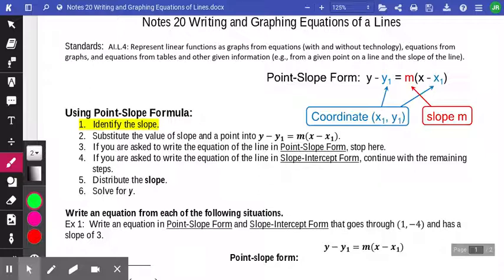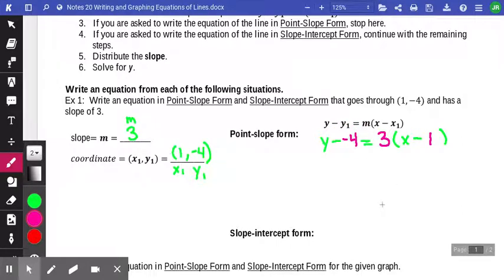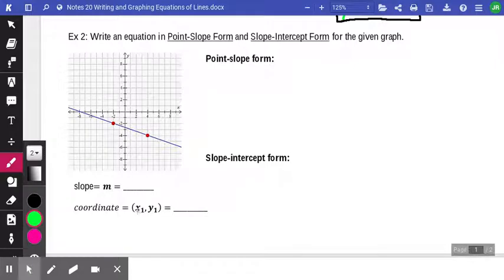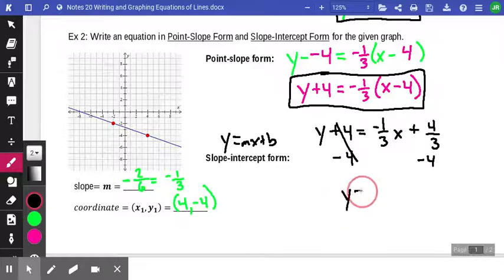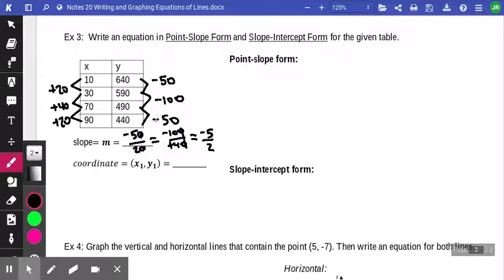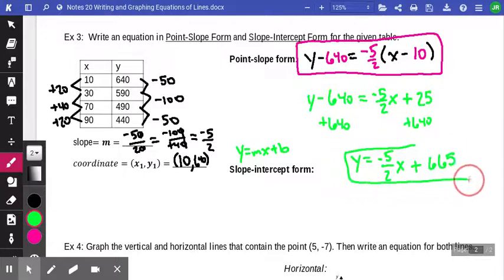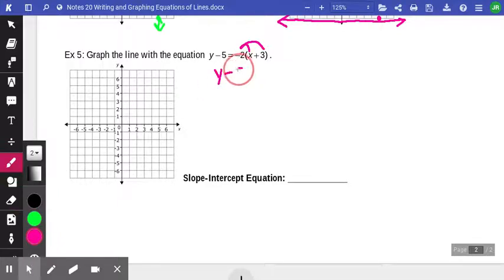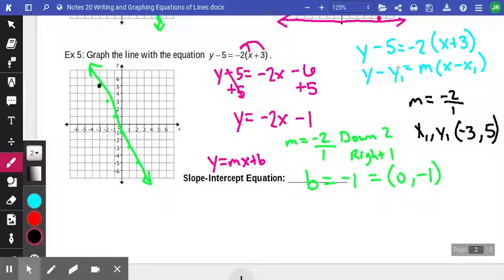Algebra 1- Notes 20 Point Slope Form